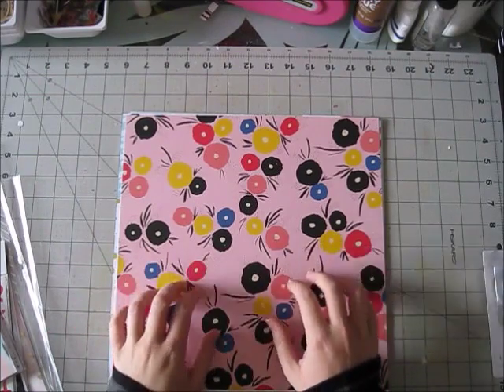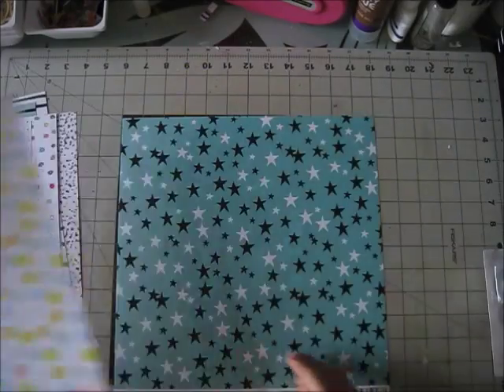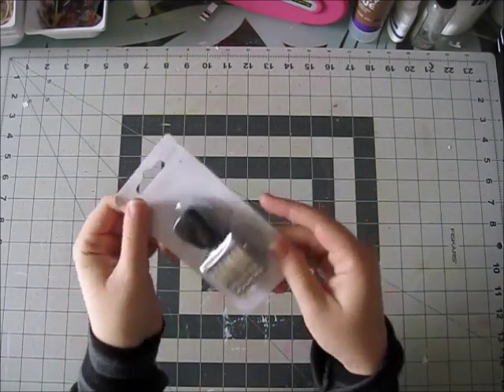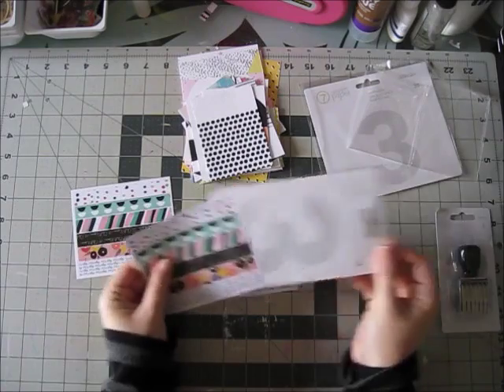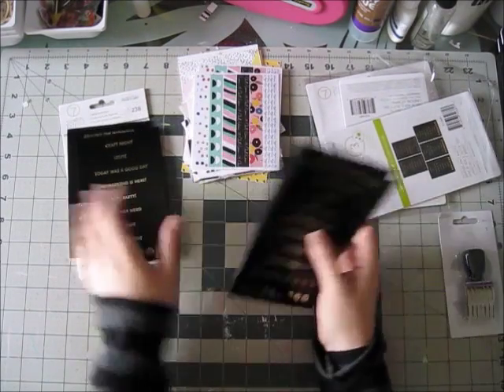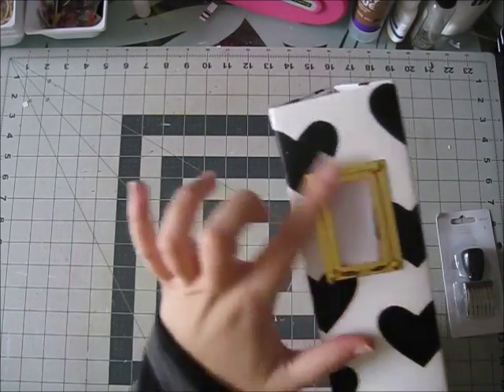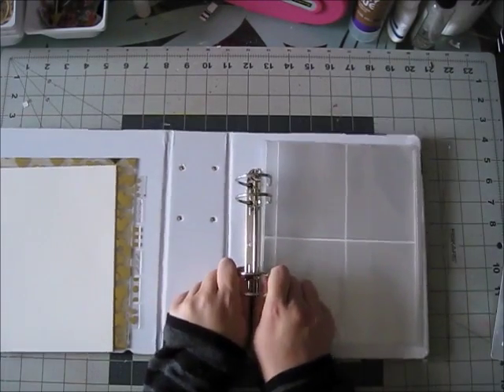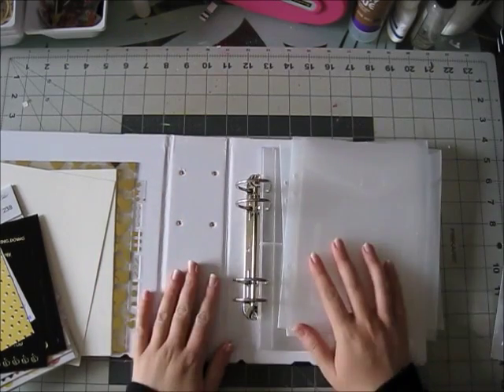December Scrapbooking Haul- Goldie Collection